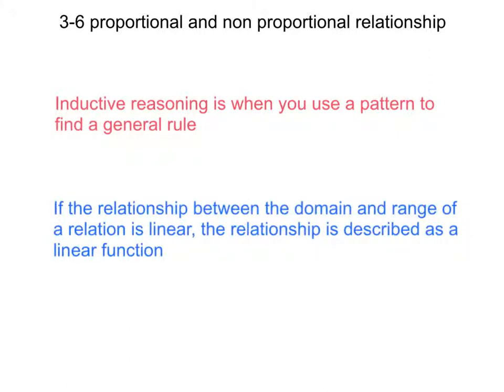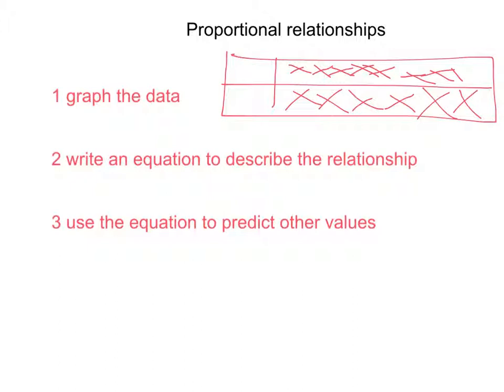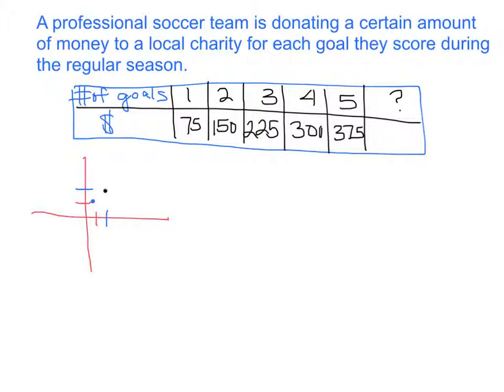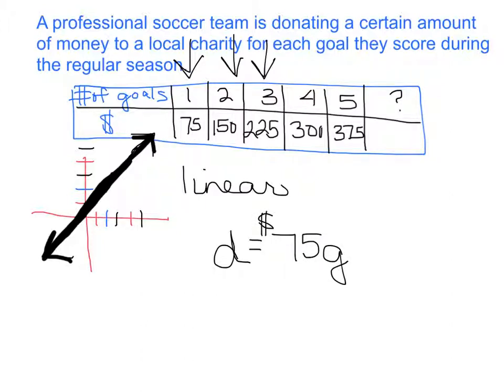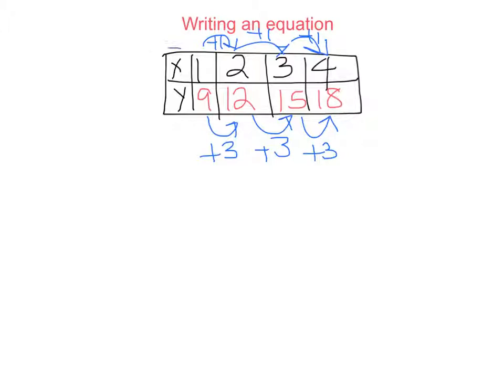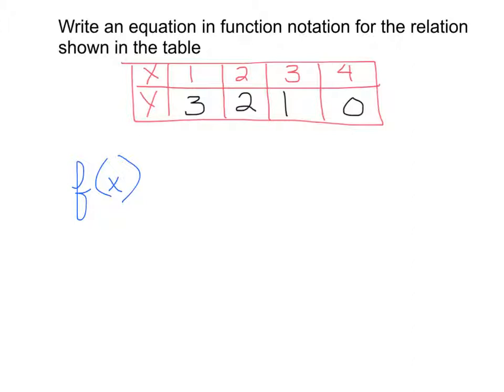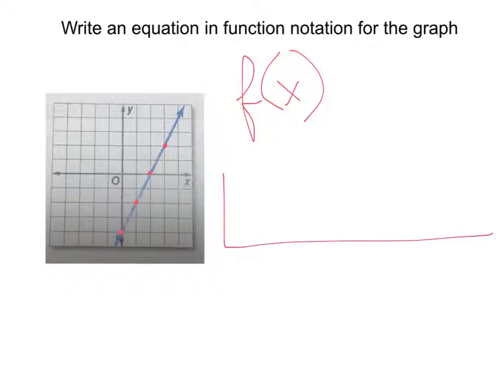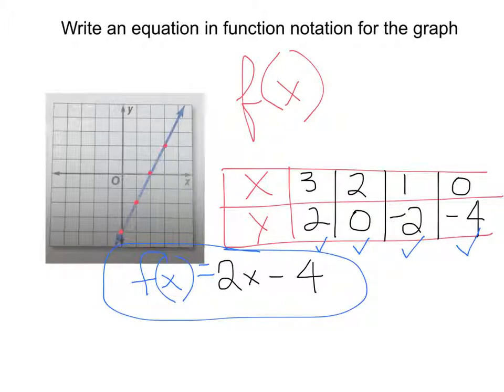3-6 proportional and non proportional relationship